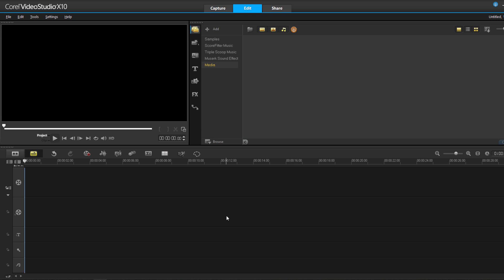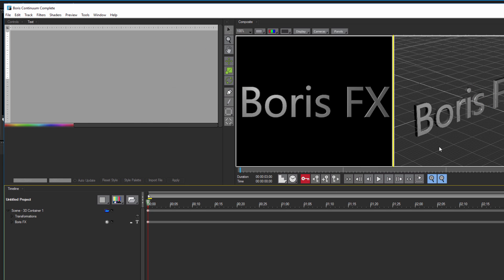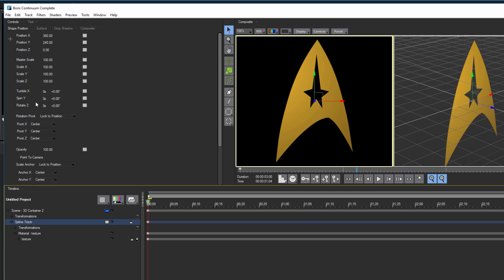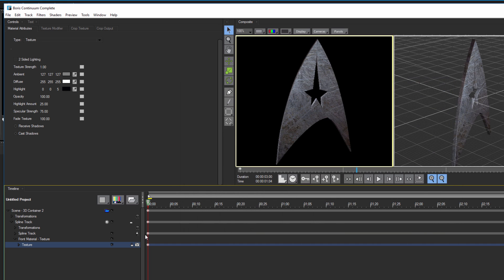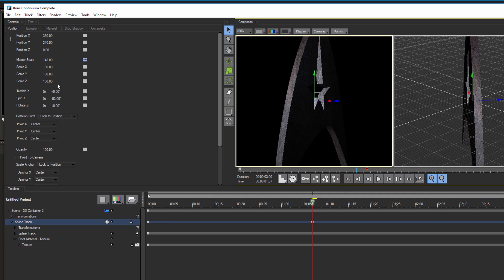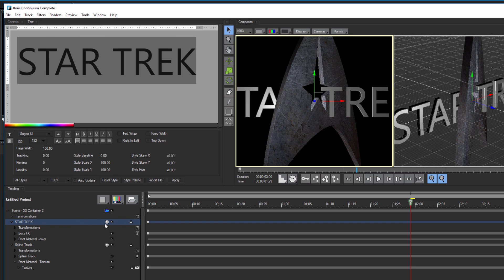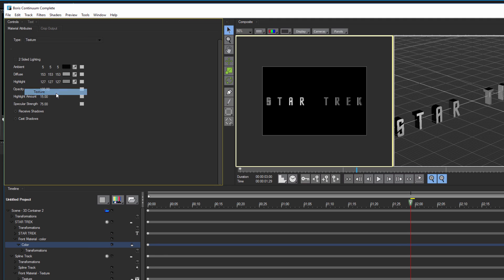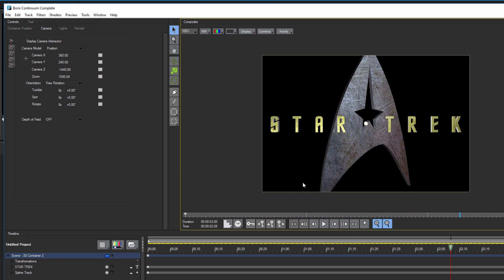Tutorial: Working with Extruded Text and Shapes in Corel VideoStudio Ultimate X10 HD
In this quick tutorial, Product Specialist Vin Morreale shows Corel VideoStudio Ultimate X10 users how to create true 3D animations inside Boris Title using extruded text, splines, and extruded .eps files.

BCC Title Studio is a next generation 2D/3D titling plug-in. Create professional broadcast titles and high quality motion graphics at any resolution.